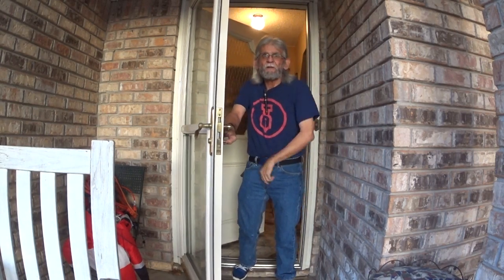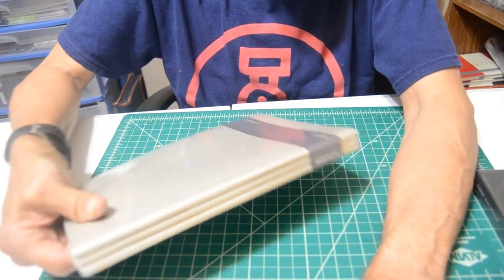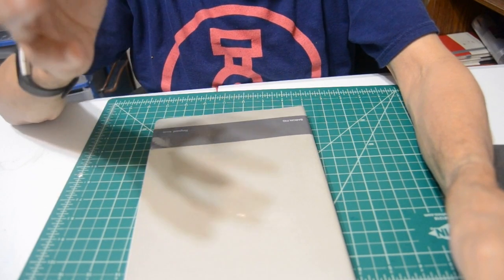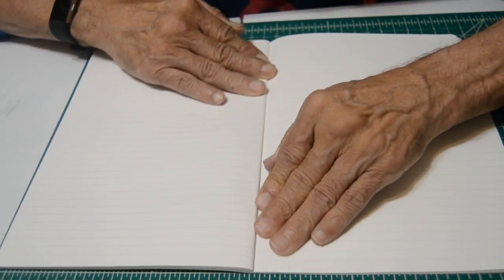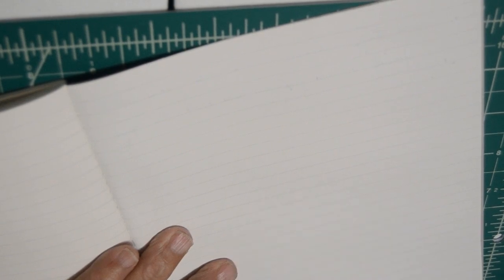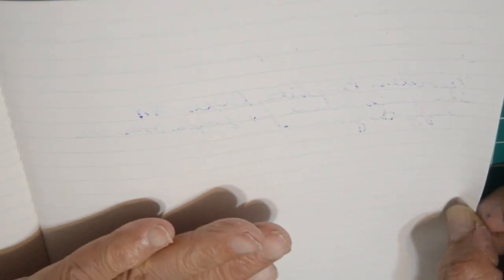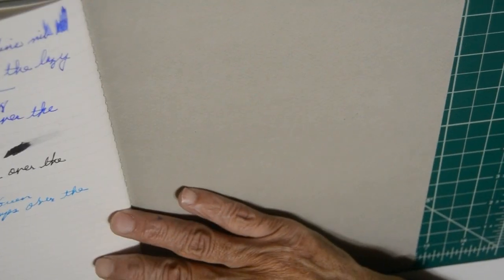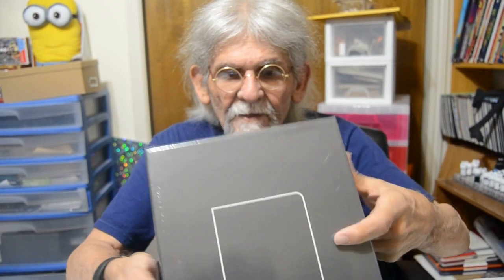Episode 200 Baron Fig Vanguard Notebook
Are you ready to up your game?  Speaking of book journals, then check out the latest on the Baron Fig Vanguard, one tough notebook.  You can twist the notebook and it won't hurt it.  You can be rough with this notebook and it will survive.  I did not demonstrate this because these books will be given away soon.  If you're interested in Baron Fig notebooks, check out their site.  This is an excellent notebook.  I love the feel of the paper.  You get a pack of three for $18, I believe.  They are always looking for ways to improve.  They listen.  Be safe, don't text and drive.

LIKE:  Did you like this video?  Please hit the "like" button!